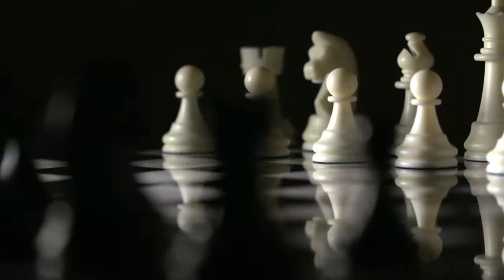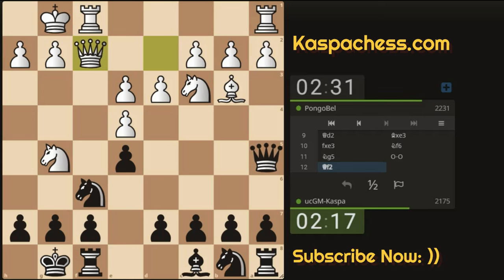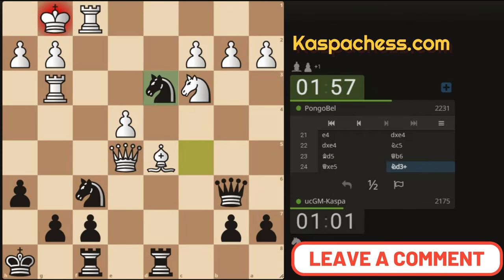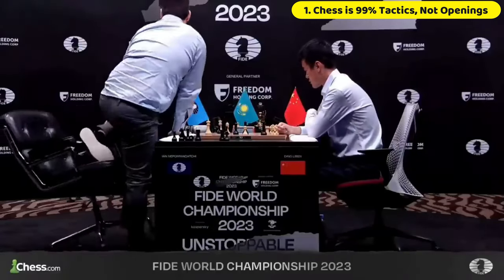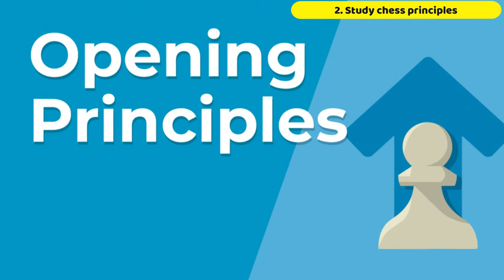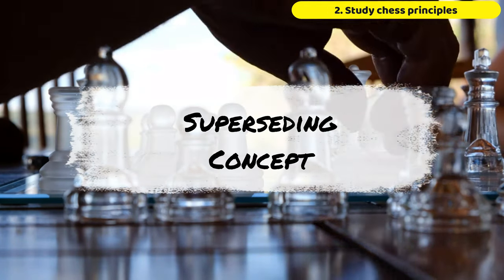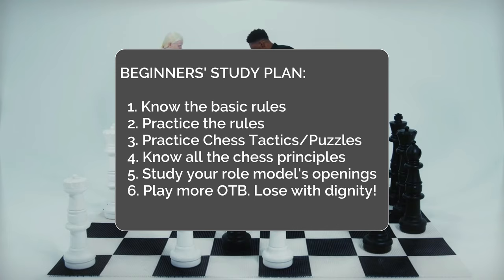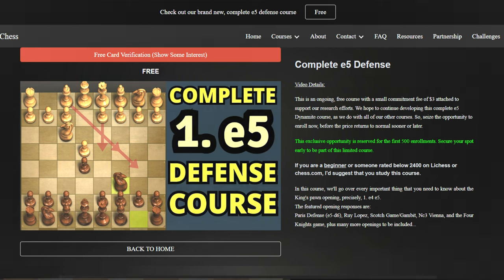Win 100% | Improve Your Rating Fast | Best Chess Principles 😱🔥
COURSE DESCRIPTION:
This is an ongoing, free course with a small commitment fee attached to support our research efforts. We hope to continue developing this complete e5 Dynamite course, as we do with all of our other courses.

If you are a beginner or someone rated below 2400 on Lichess or chess.com, I'd suggest that you study this course.
In this course, we'll go over every important thing that you need to know about the King's pawn opening, precisely, 1. e4 e5.

The featured opening responses are:
Paris Defense (e5-d6), Ruy Lopez, Scotch Game/Gambit, Nc3 Vienna, and the Four Knights game, plus many more openings to be included...

Chapters:
00:00 - Intro
00:47 - Live Game
07:25 - 4 Chess Secrets
16:33 - Study Plan